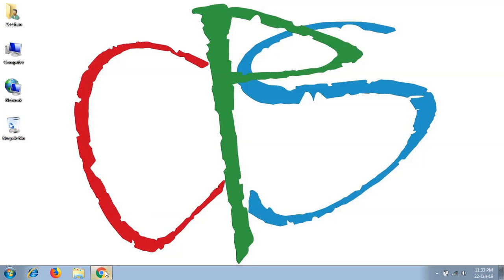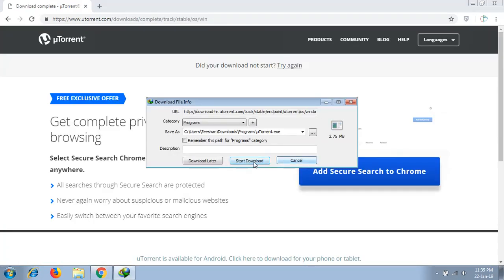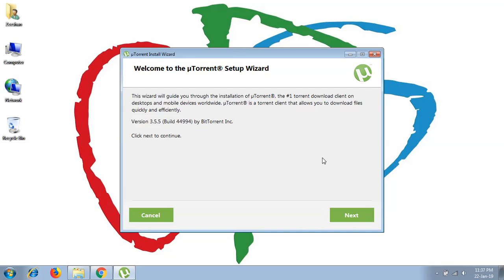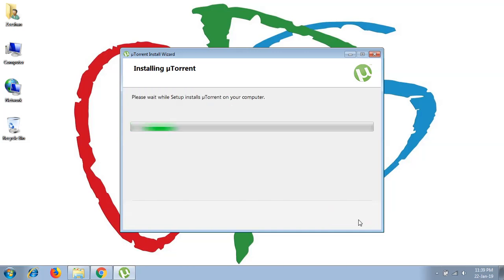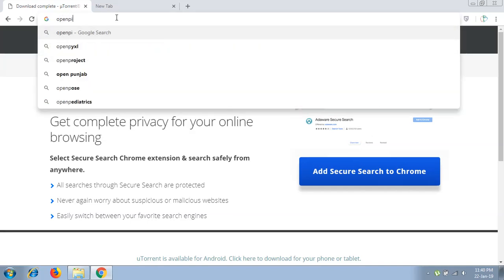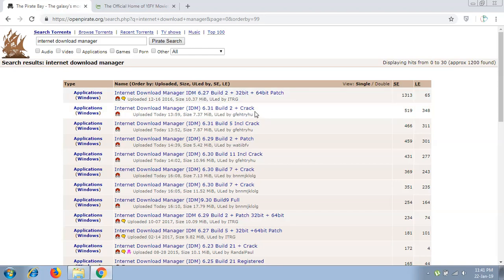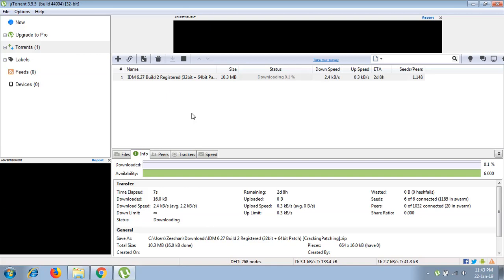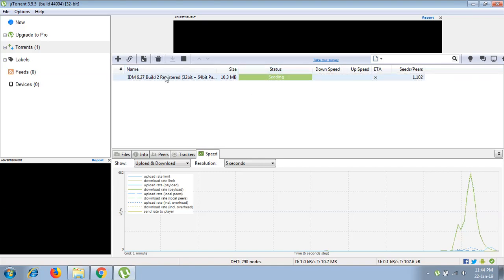2019 Free Download utorrent and its files Tricks&Tips[eng]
Video explains how to download utorrent? How to Install utorrent? How to download any utorrent file from Internet? How to execute torrent file to utorrent.

This video is recorded in English language.